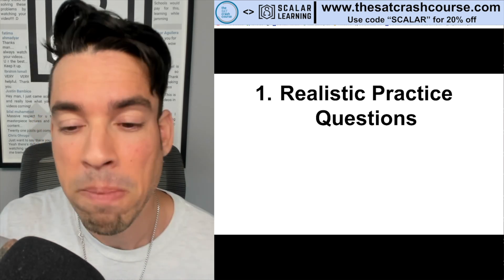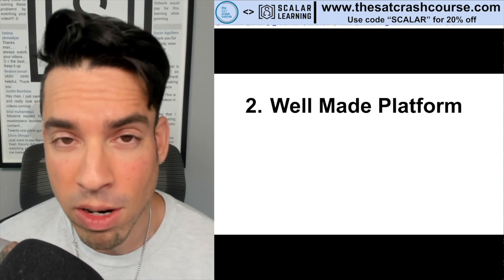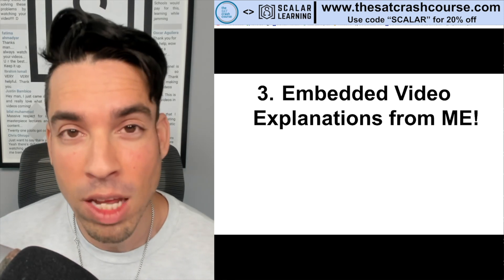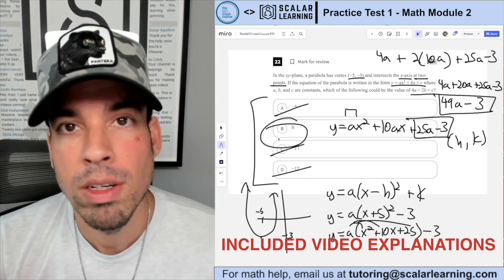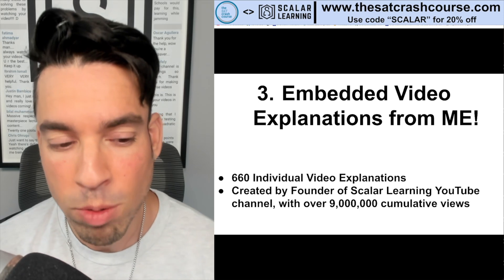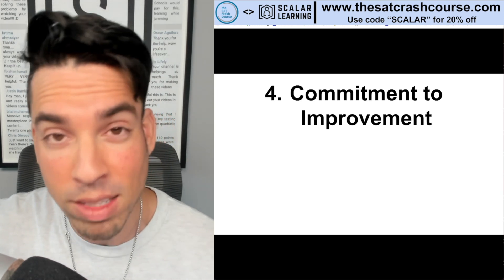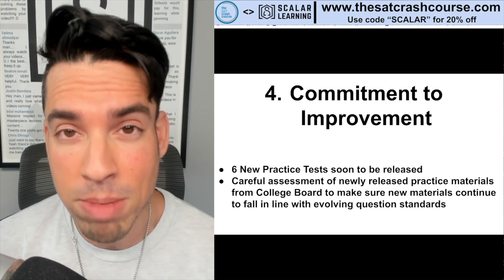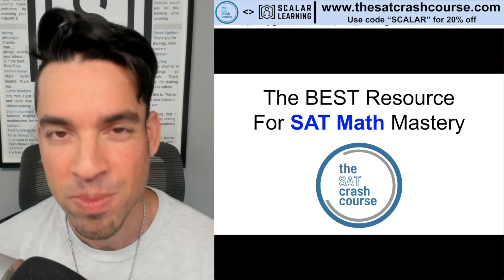The BEST Digital SAT Math Prep Resource - The SAT Crash Course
Studying for the math portion of the Digital SAT?? Curious about what is the ABSOLUTE best resource for math mastery?

Look no further... the answer is The SAT Crash Course! Check out this video to learn why:

Timestamps:
0:00 Introduction
1:13 1. Realistic Practice Problems
2:24 2. Well Made Platform
2:56 3. Video Explanations from ME!
4:31 4. Commitment to Improvement
5:22 Conclusion

Tune in and find out if he has what it takes to be PERFECT under the spotlight... or if he’ll fall short when it matters most. There’s no turning back now! 😱